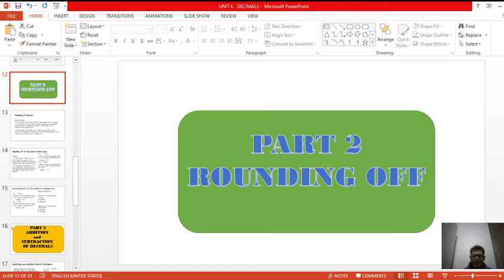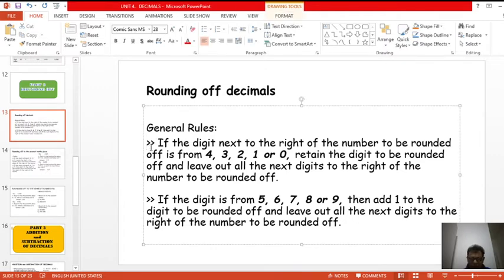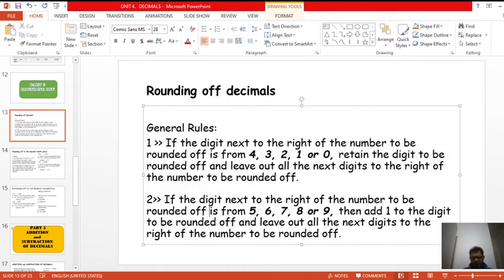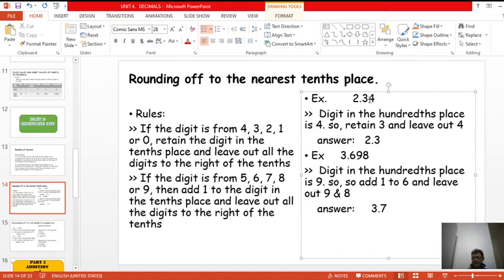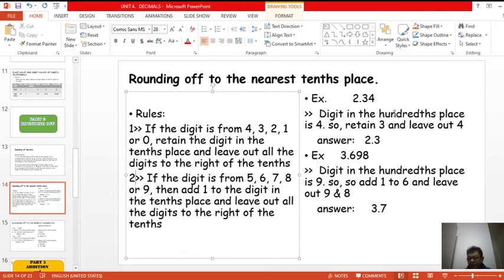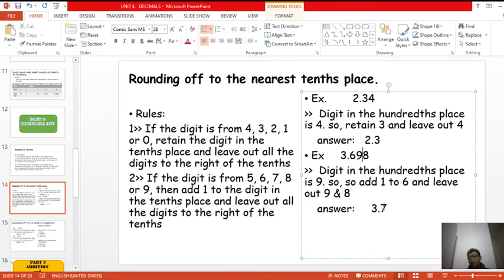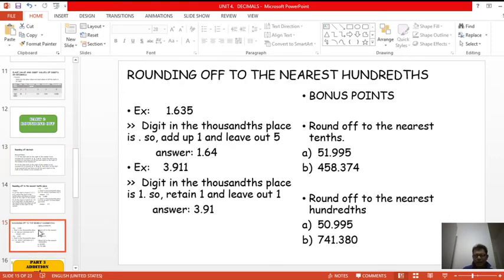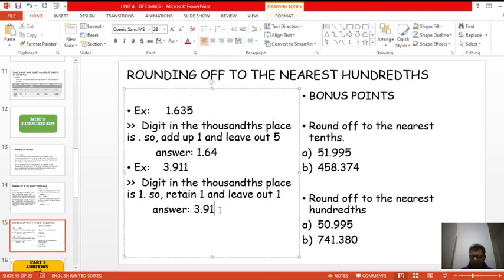ROUNDING OFF DECIMALS